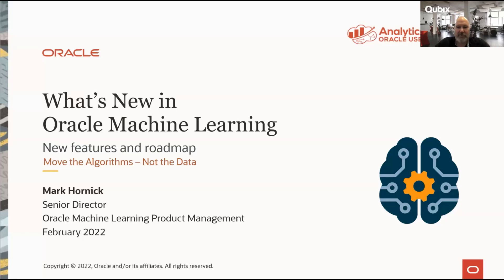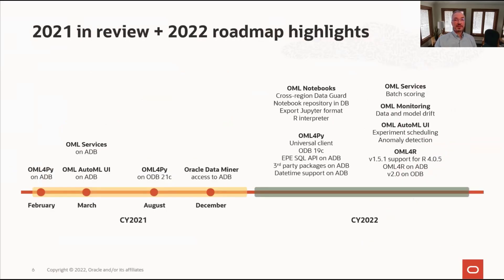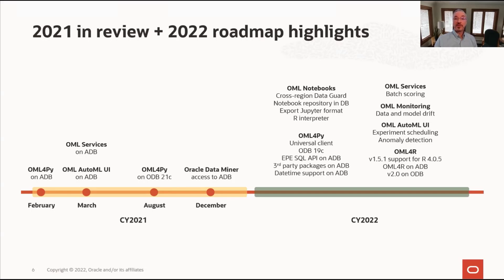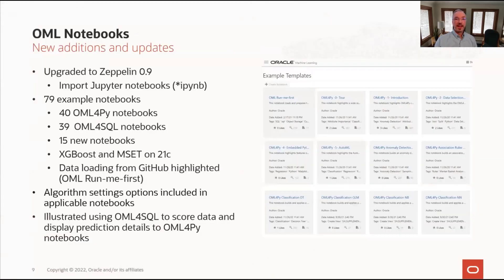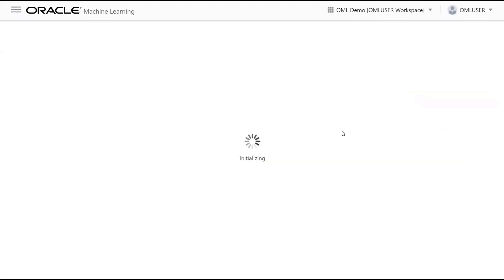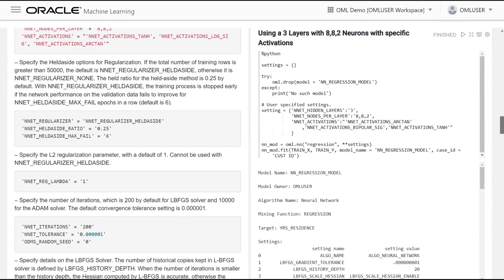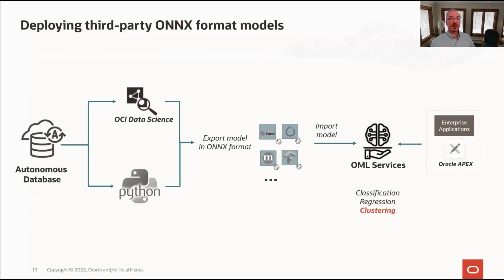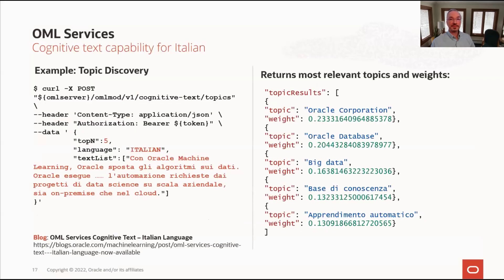TCD (2/2022) - What’s New in Oracle Machine Learning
Mark Hornick (Oracle)